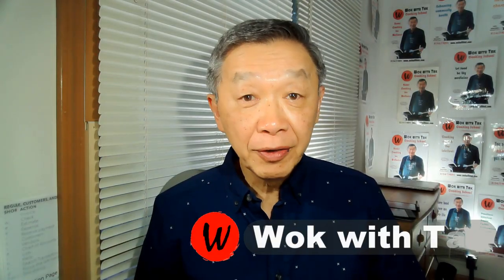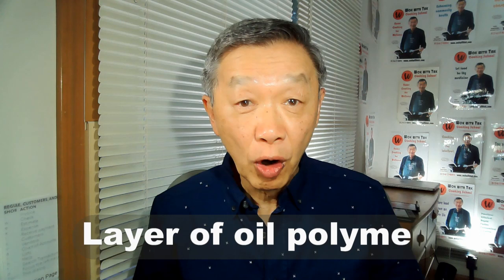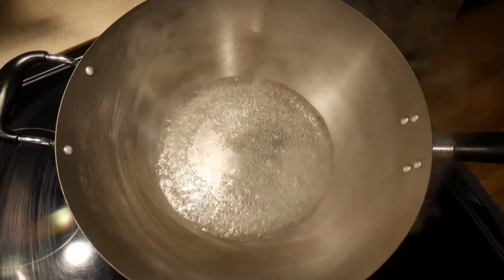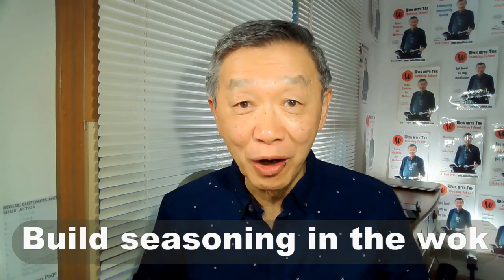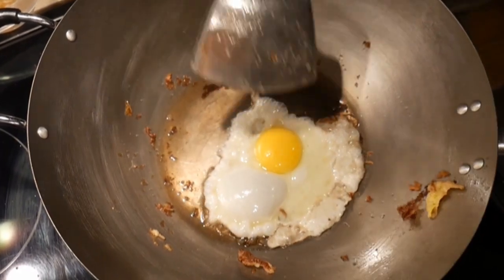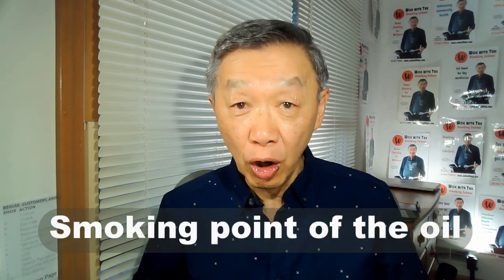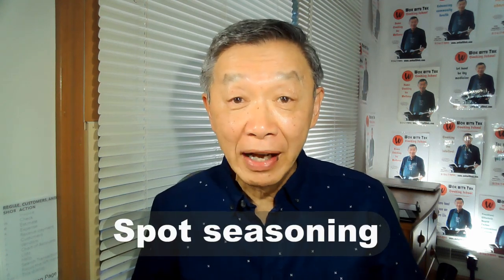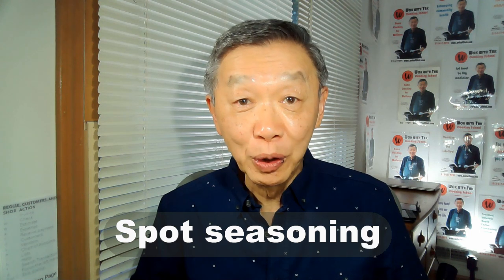How does cooking remove and add seasoning to the wok?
Seasoning a cookware with natural surfaces, such as carbon steel, cast iron, light cast iron, and stainless steel, is when oil forming a polymer at temperature near its smoking point.  These polymers adhere to the surface providing a barrier between food particles and the bare metal of the cookware.  However, the oil polymer layers are readily removed by cooking certain types of food.  Cooking other types of food on the other hand seasons the wok if the condition is right.  Frying an egg is one of these conditions.  This video discusses the dynamic interactions between food particles and the surface of the wok, resulting in changes of the seasoning of the wok.  Such understanding is important for better management of the wok during stir-fry to prevent food from sticking and burning to the wok.